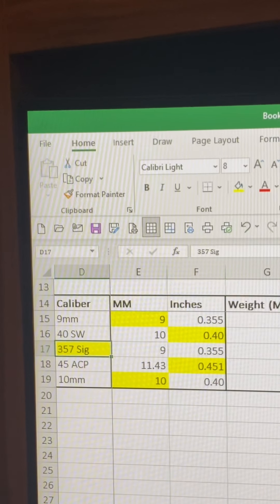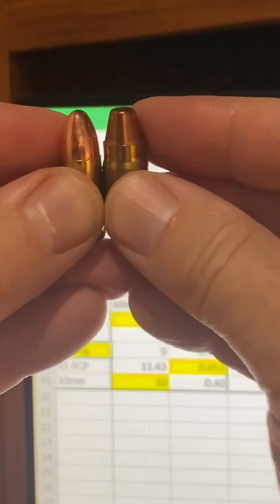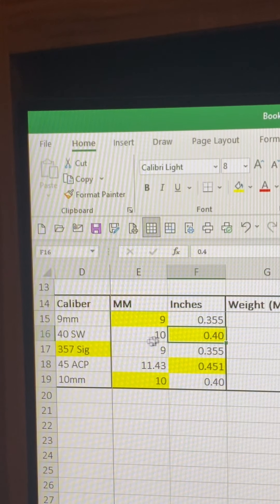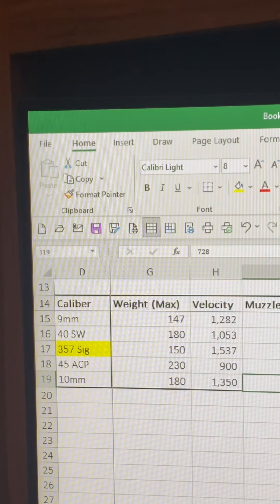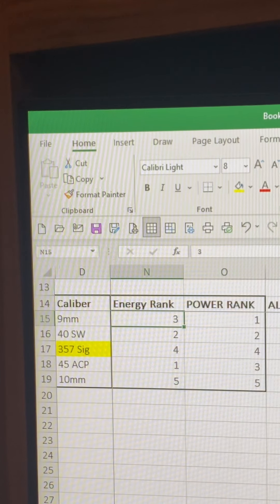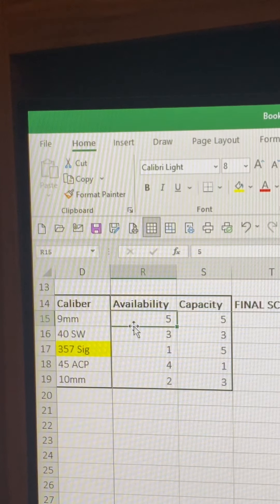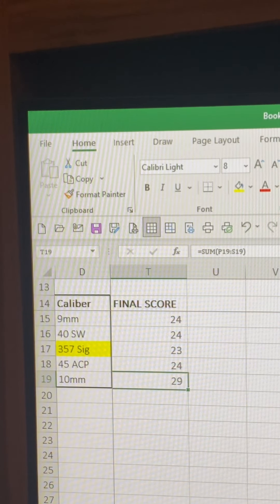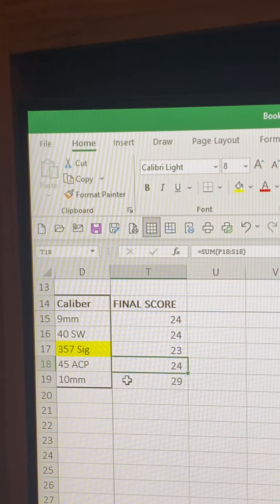Debate settled - what is the best size ammunition? 9mm vs 40SW vs 357Sig vs 45ACP vs 10mm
My attempt to settle the age old argument about what is the best size of semi automatic hand gun ammo.
I use my fuzzy math to compare 9mm, 10mm, 357 Sig, 40 SW and 45 ACP and come up with a definitive winner!!!
In the end - as always - the real answer is “it depends” …it depends on many numbers of things including usage, fire arm and how many zombies you have to battle.